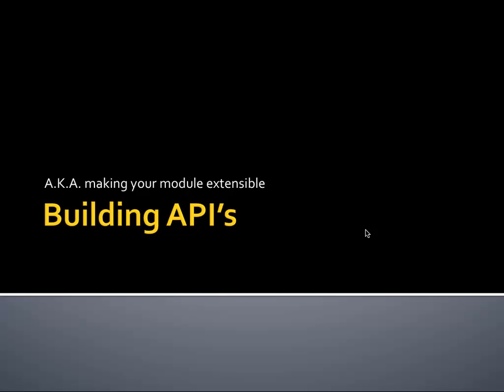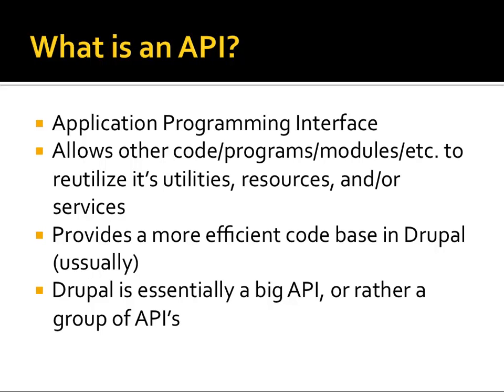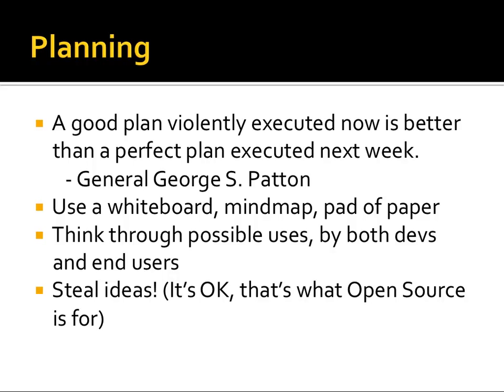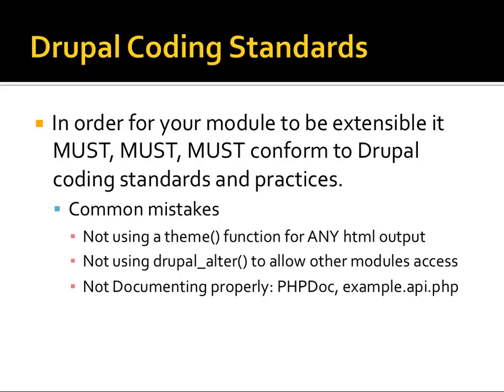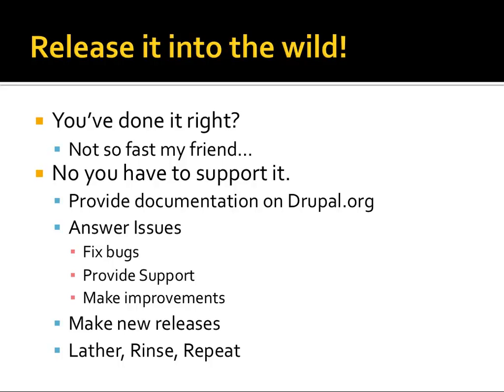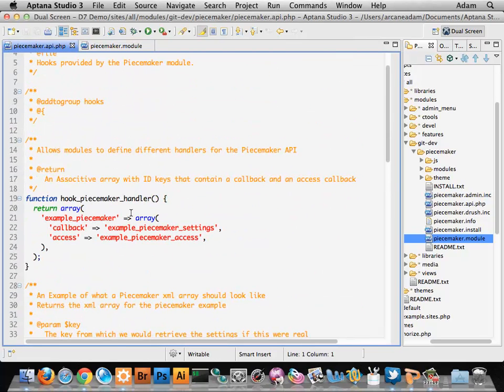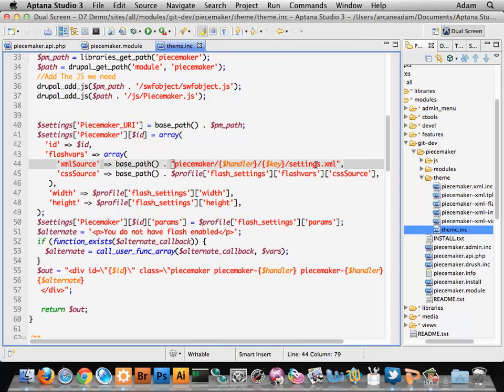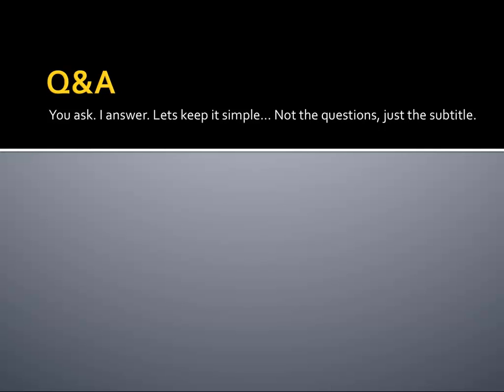Building API's (DrupalCamp LA 2011)